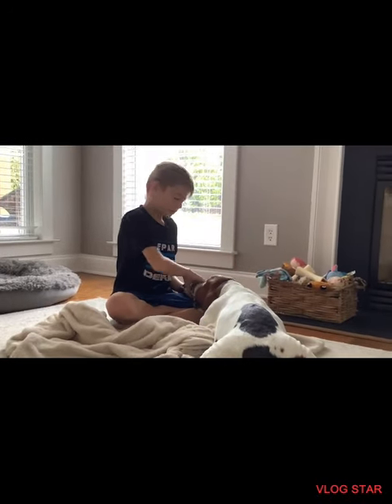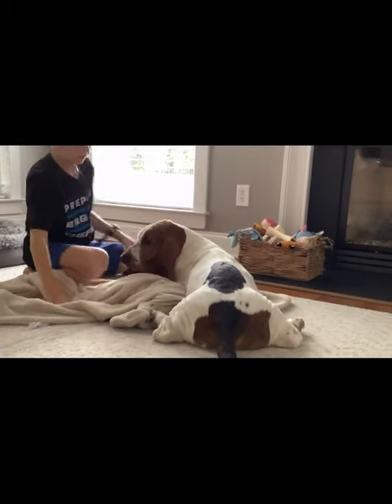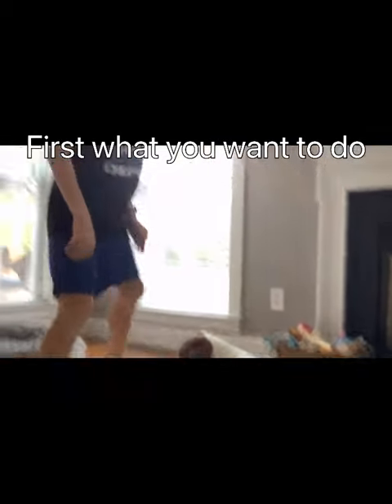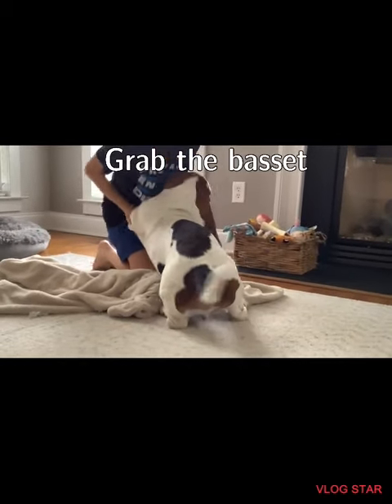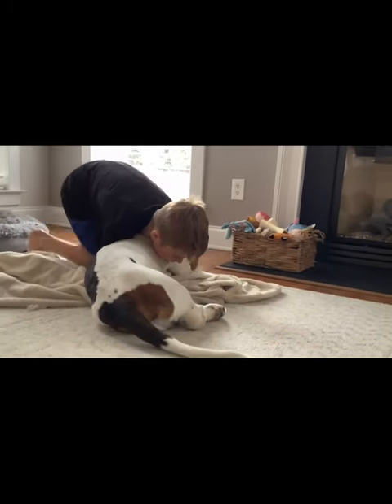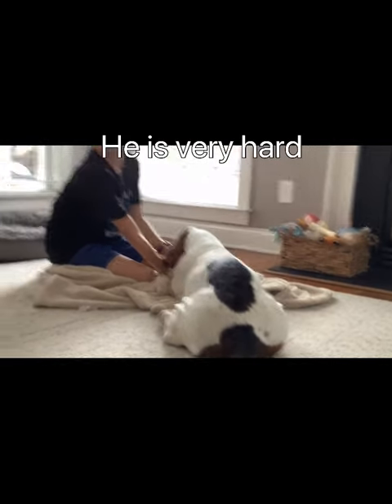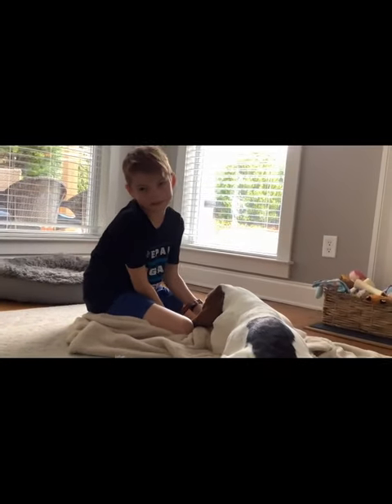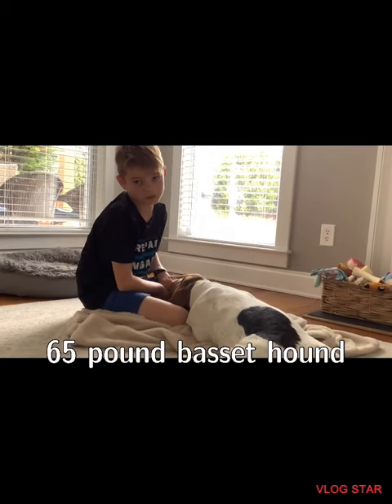How to pick up a basset hound